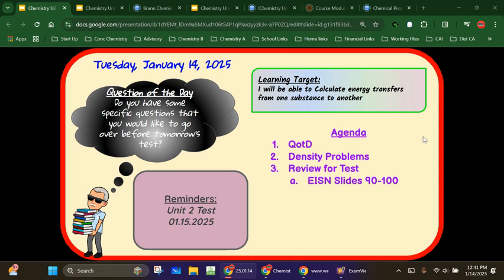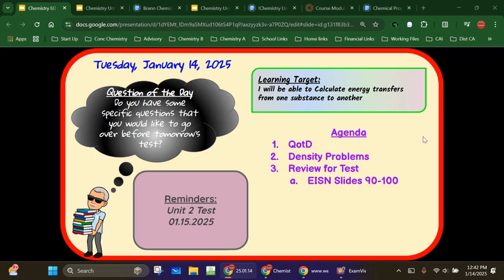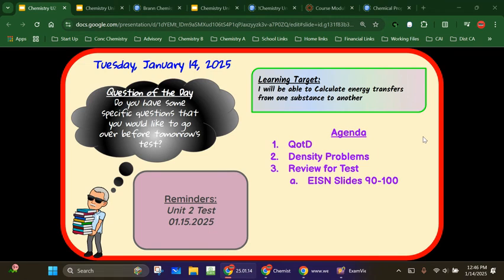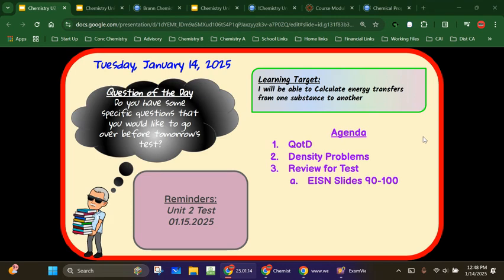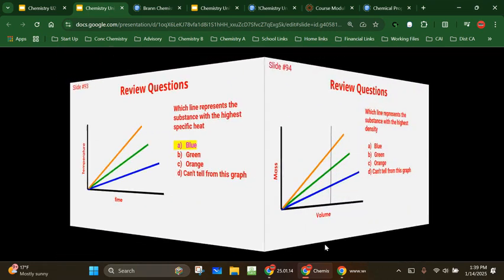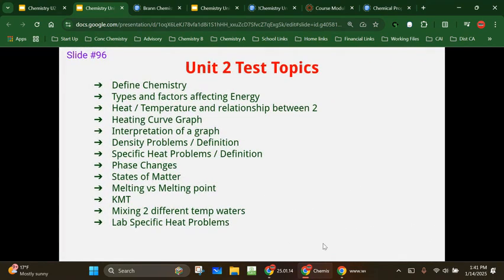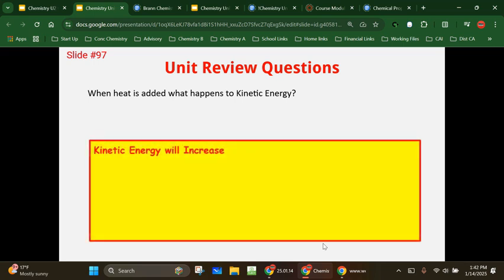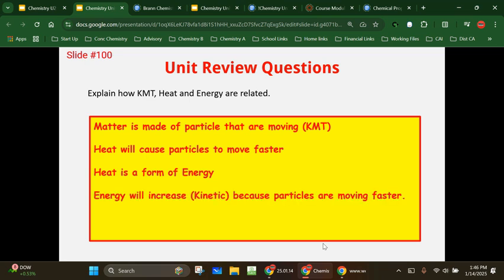25.01.14 Chemistry A